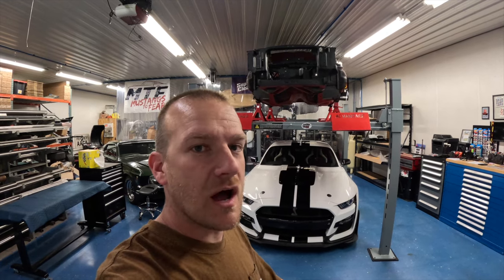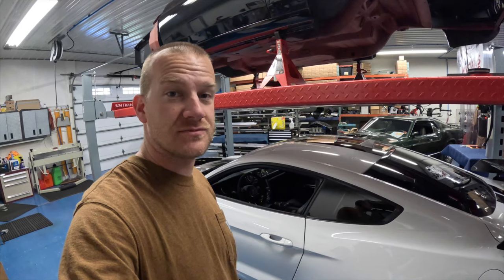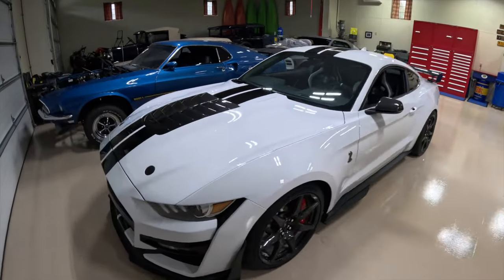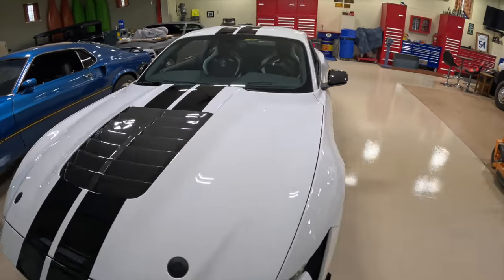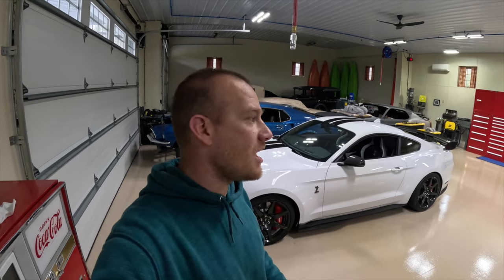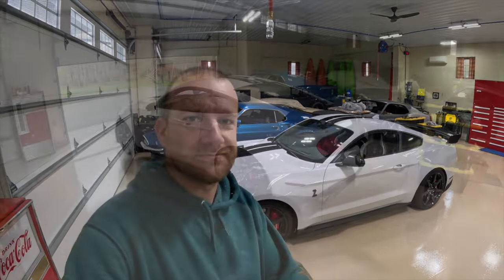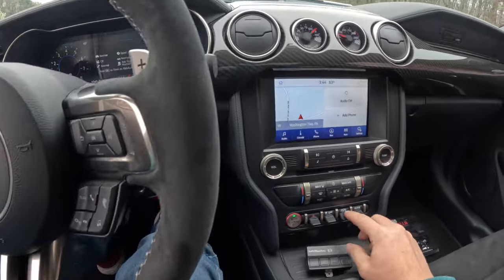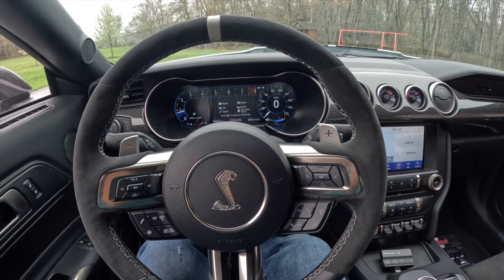2020 Shelby GT500 Upgrades and First Real Drive! ( Insane car)